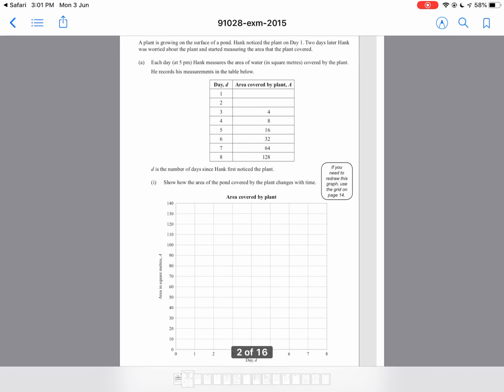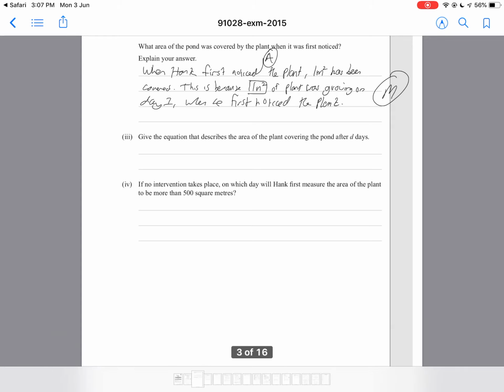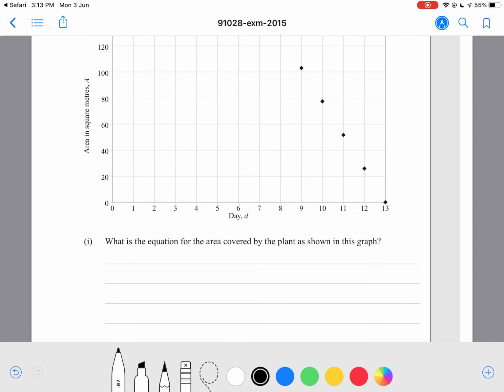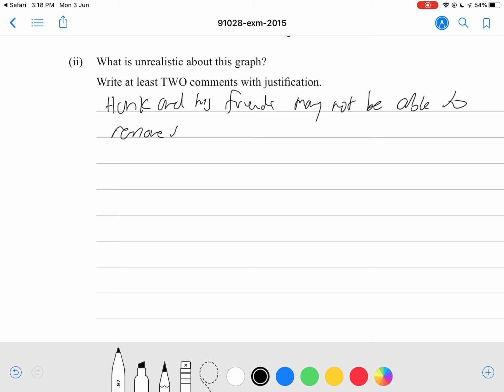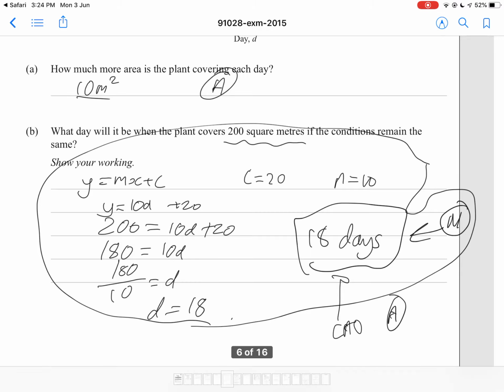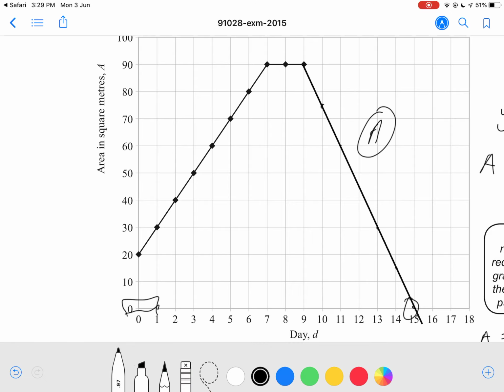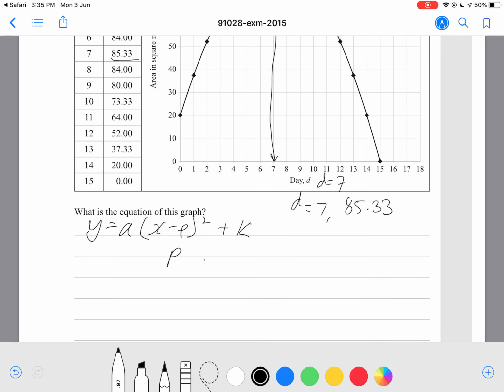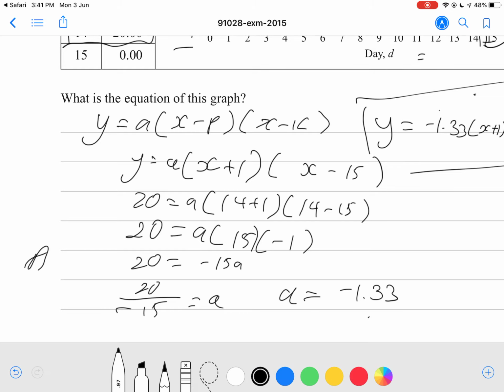2015 Level 1 Tables Equations and Graphs (Q1 and Q2)